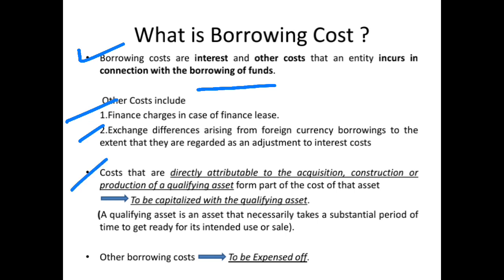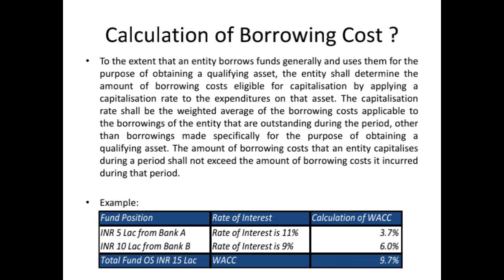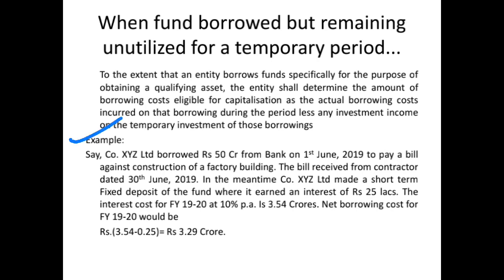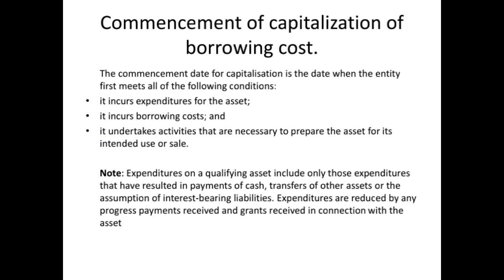IND AS 23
IND AS 23 (Borrowing Costs)